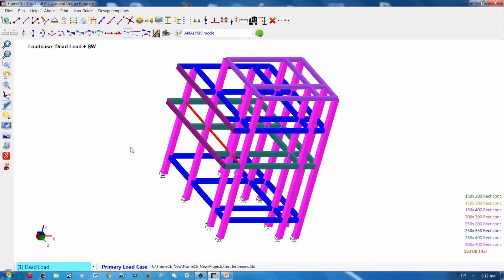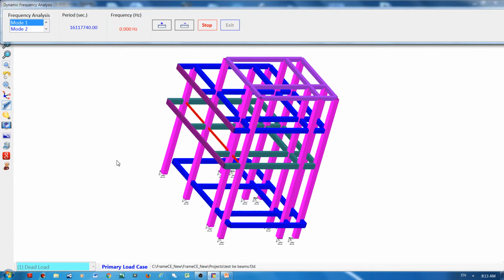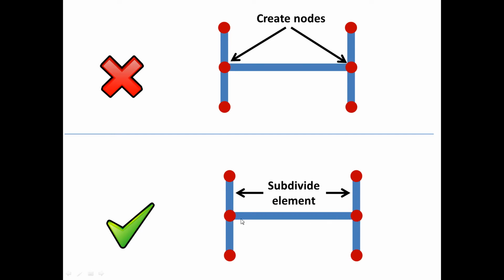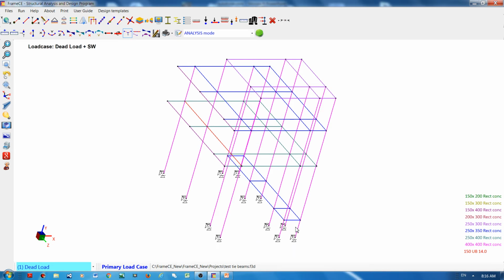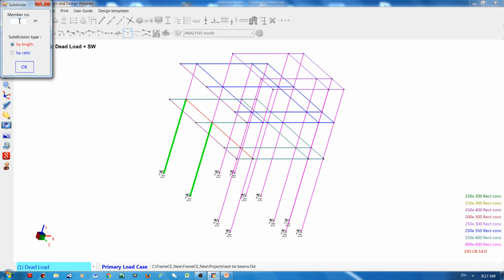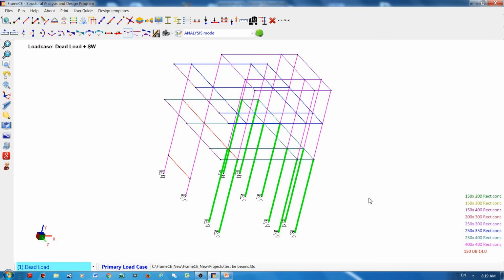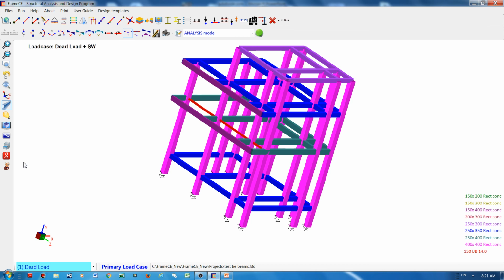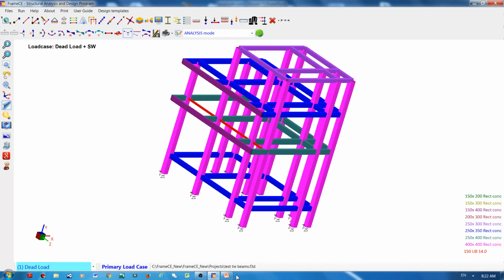Part 16 - Subdividing elements into two unequal segments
Checking your frame model by dynamic analysis and subdividing elements into two unequal segments